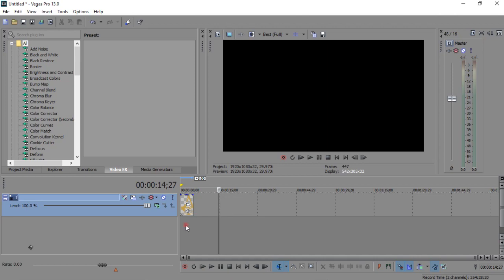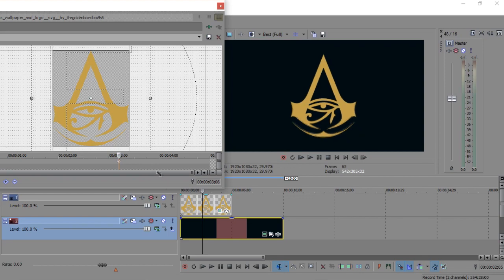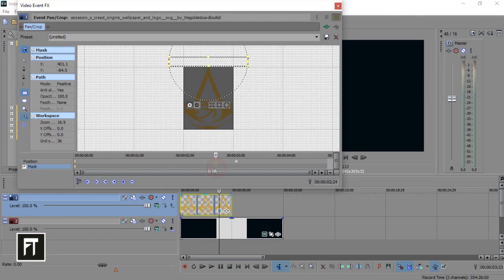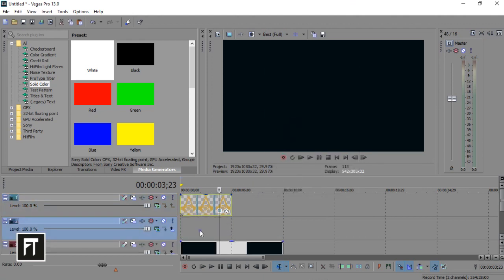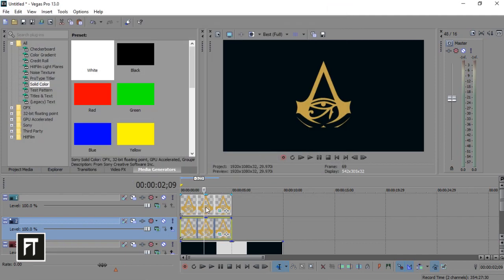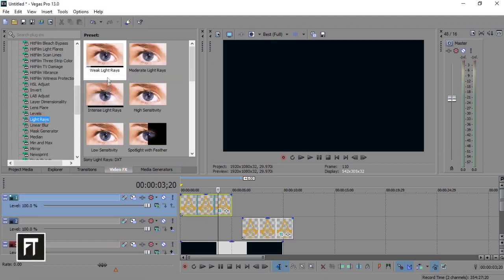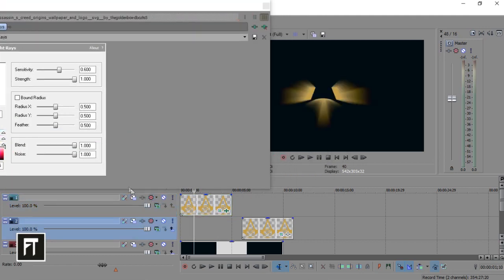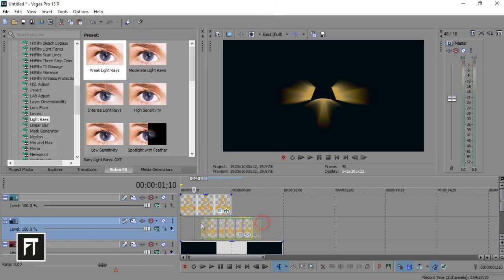Shine Reveal Animation in Sony Vegas | Sony Vegas Tutorial | Reveal Logo Animation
In this tutorial, we are going to create a shine reveal logo animation in sony vegas, it's too simple to make, create this effect and make your youtube intro look awesome:)

Logo used in this tutorial : Assassin's Creed Origins

See some useful Tutorials:

Sony vegas pro 13 tutorials | Best Beginner Series

How to make glitch effect in sony vegas pro 13 | Sony Vegas Pro 13 Tutorials|:

how to fast forward and slow down any video sony vegas

Youtube Channel Intro Series| Sony Vegas Pro 13

How To Make Long Shadow In Photoshop | Adobe Photoshop cc Tutorials